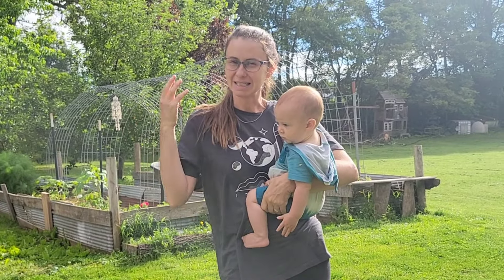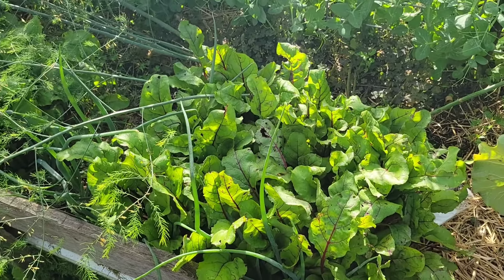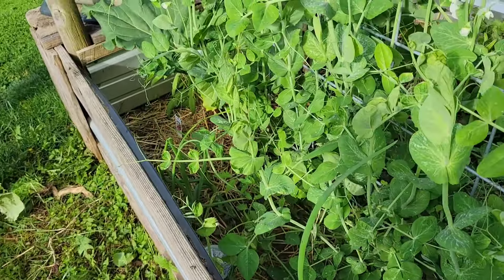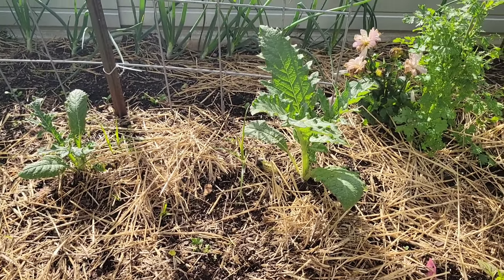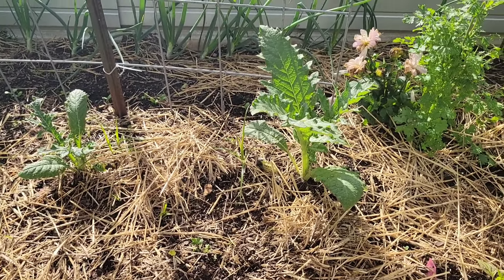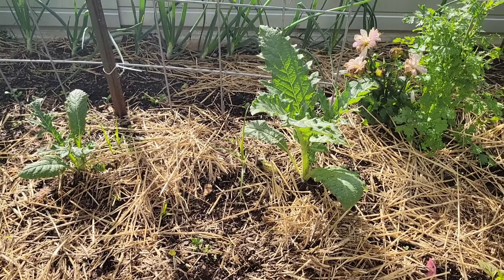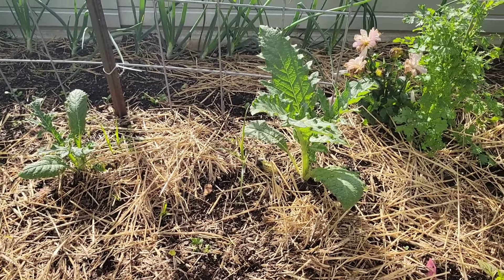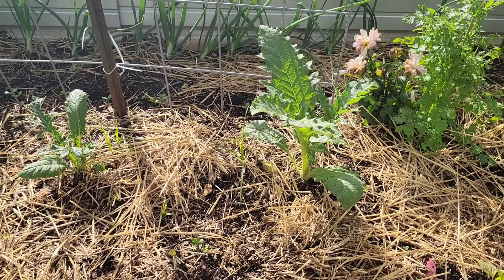May 2024 Garden Tour in Virginia zone 7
We are a family of 8 in the shenandoah valley of Virginia, and this is our garden in May of 2024

Milk Kefir add-ins
mct oil
baobab powder
vitamin C powder

Country line lids

My favorite place to buy essential oils, and they have a great vitamin c serum. I love Shop through my link to get a reward

Swedish dish cloths

This is one of my most used kitchen essential! Clean water without the extra waste

The large stone bowl that I use every day in my kitchen ( fits my large recipes for sourdough )

The pressure canner that I also use as a water bath canner

Press on eBay

Also, you can give to Dry hollow homestead through our PayPal